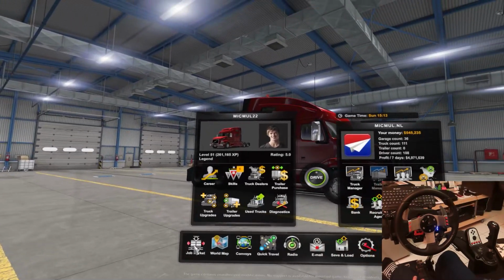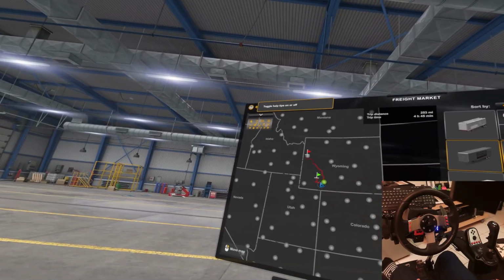Driving in VR in the new American truck simulator version 1.49. From Rock Springs(WY) to Jackson(WY)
First view at the new ATS Version 1.49. The new skybox is better in VR (virtual reality). I drive at the end of the day into the night and see the new stars shimmer, but not the moon on this trip. Over all it looks good. So join me on the ride and take a first peek.